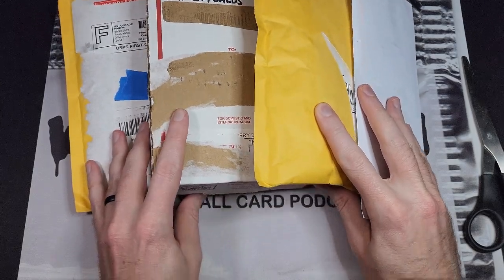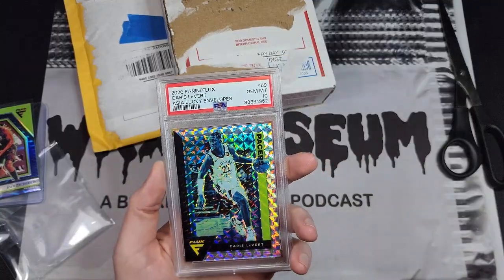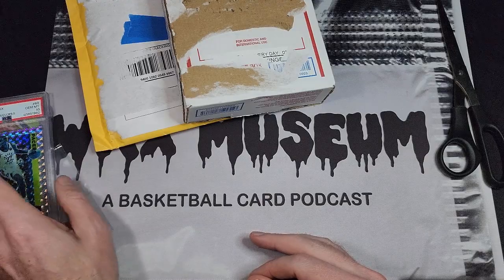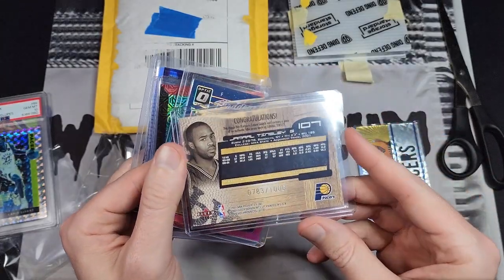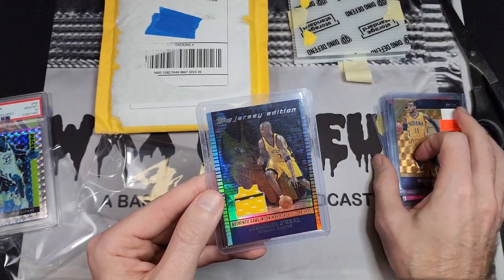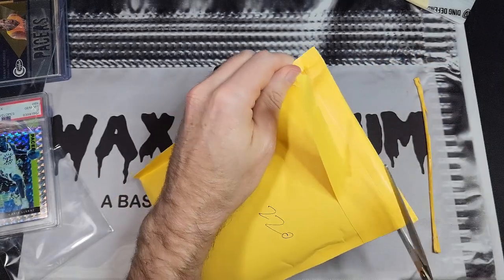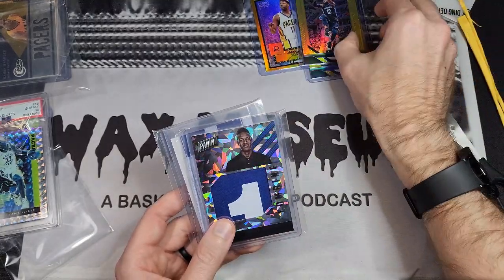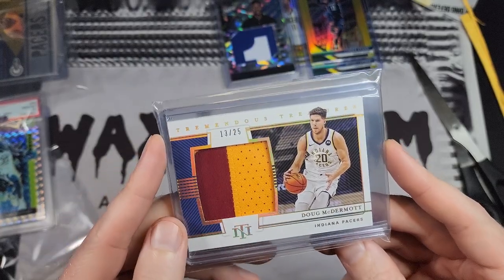One of My Biggest Monday Maildays in a While! | Patches, Golds, and More!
Monday is always a big mailday for me!